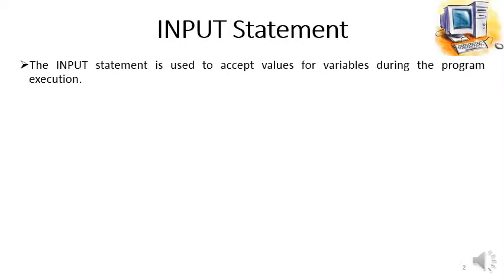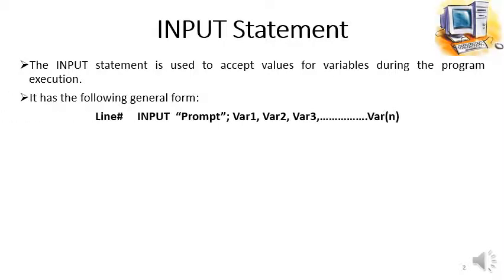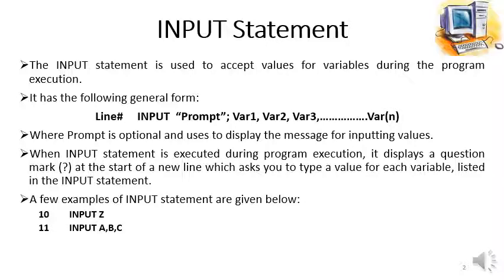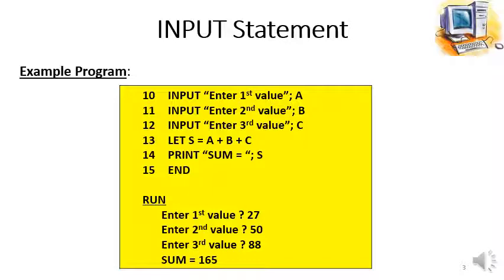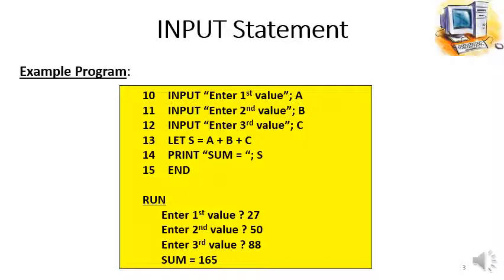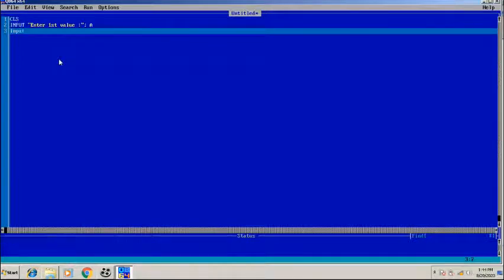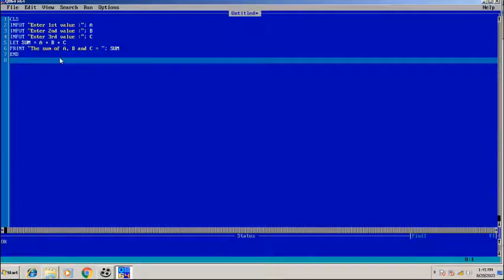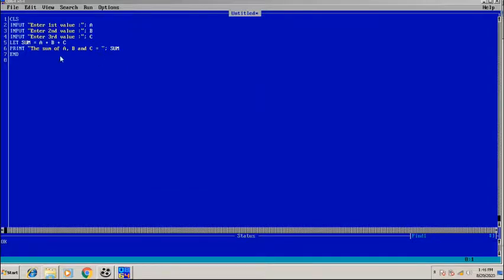Computer Programming (Lesson8 - Class8)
Input Statement and Example.